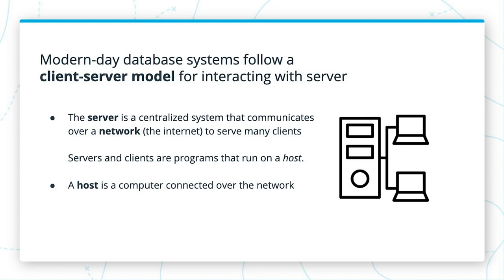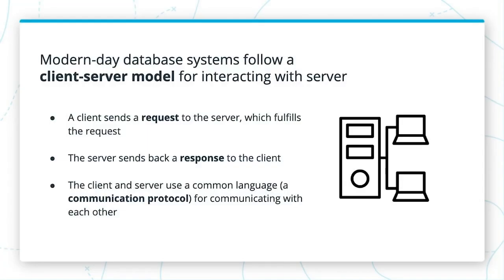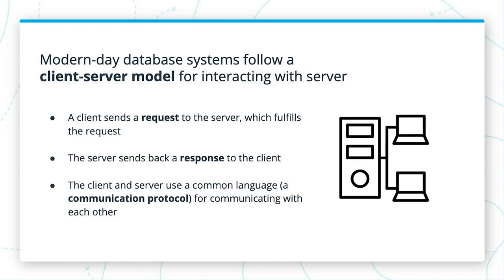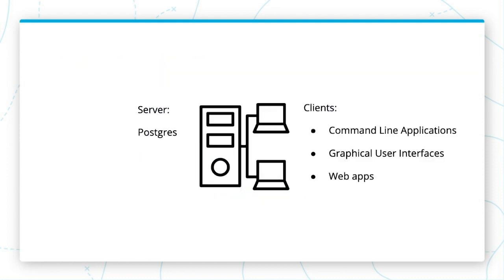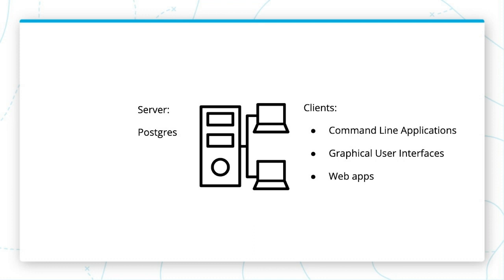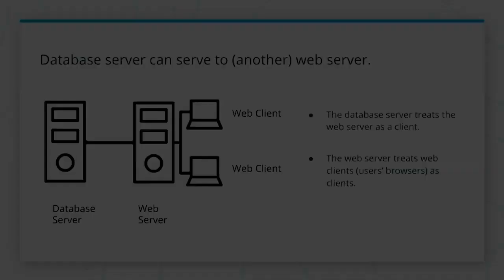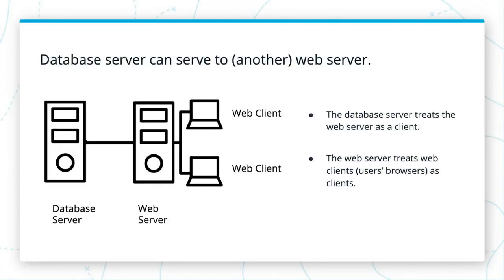Client Server Model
The client-server model is a fundamental architecture used in computer networks. In this model, the computing tasks are divided between two entities: the client and the server.

The client is typically a user's device, such as a computer, smartphone, or tablet. It initiates a request for a specific service or information from the server. The client is responsible for sending requests and receiving responses from the server.

On the other hand, the server is a powerful computer or system that provides the requested services or information to the client. It responds to client requests by processing the data, executing the required tasks, and sending back the results.

The client-server model is characterized by the following key features:

Client Initiated: The client initiates the communication by sending a request to the server. It may request resources, services, or data, such as web pages, files, email, or database access.

Server Responds: Upon receiving the client's request, the server processes the request, performs the necessary operations, and sends a response back to the client. The response could be in the form of requested data or the outcome of a specific action.

Scalability: The client-server model allows for scalability, as multiple clients can connect to a single server simultaneously. This architecture enables efficient resource sharing and distribution of workload.

Centralized Management: The server acts as a central hub for managing resources and data. It provides a controlled and secure environment for storing and accessing shared information.

Client Diversity: The client devices can vary in terms of hardware, software, and operating systems, allowing flexibility for users to choose their preferred devices while accessing server-based services.

The client-server model is widely used in various networked applications, including web browsing, email communication, file sharing, database management, and many other services that require the exchange of information between a client and a server.

Overall, the client-server model enables efficient communication, resource utilization, and reliable delivery of services in networked environments.